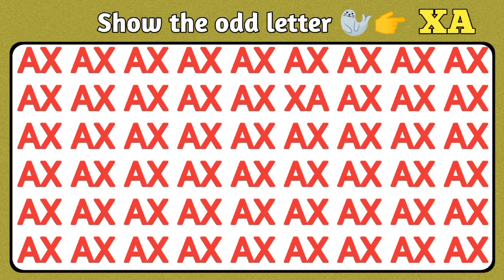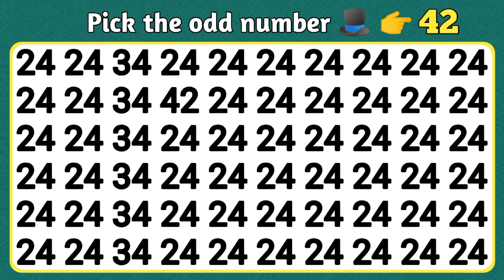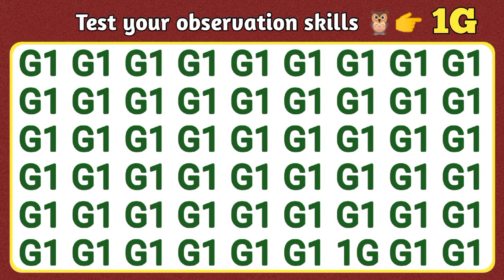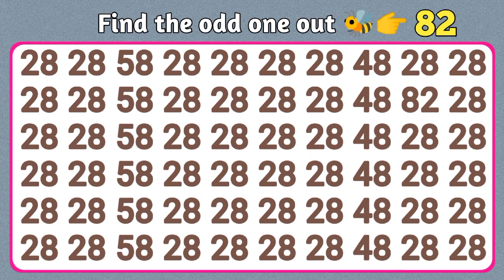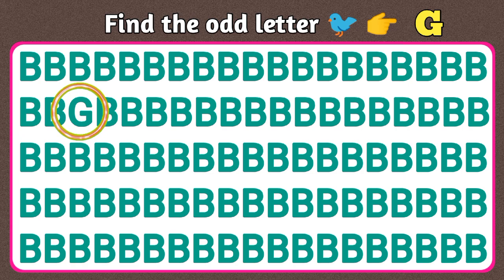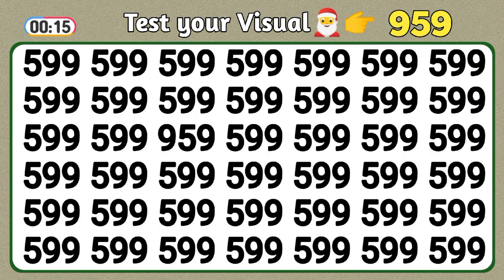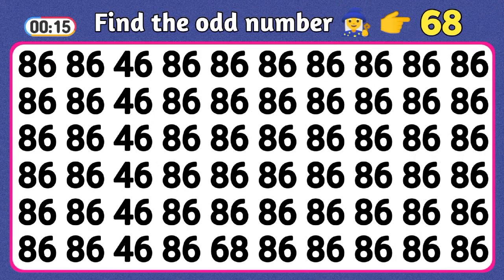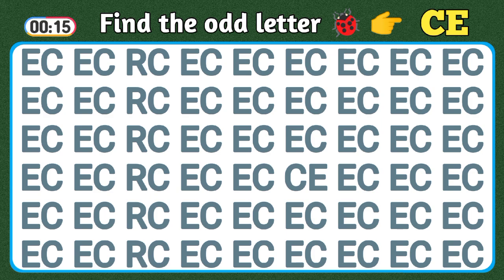Find the ODD One Out | Test Your Eyes & Brain 👁🧠 | Numbers and Letters Edition Challenge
Challenge your eyes and brain with this fun and tricky "Find the Odd One Out" quiz! Featuring numbers, letters, and symbols – this visual puzzle will test your observation skills, focus, and mental sharpness.
‎💡 What’s Inside?
‎✔️ Odd one out puzzles
‎✔️ Numbers & letter patterns
‎✔️ Increasing difficulty levels
‎✔️ Eye test + brain challenge combo
‎⏱️ Take your time or race the clock – see how many you can get right without pausing!